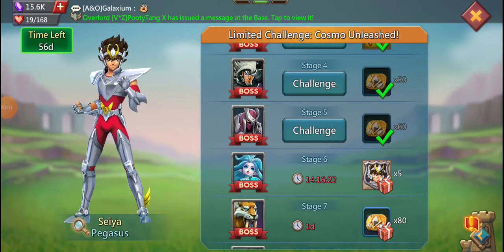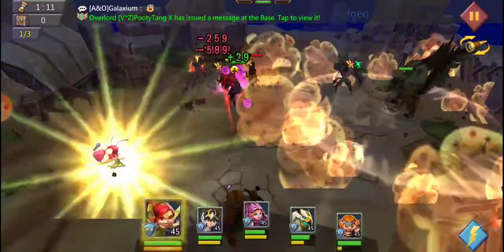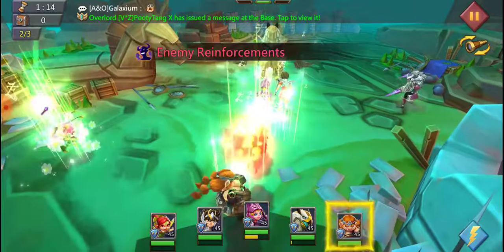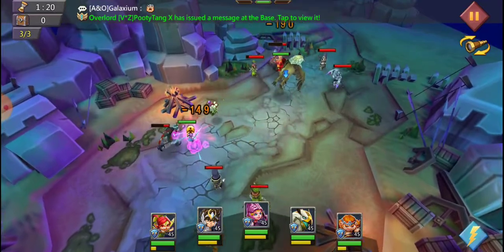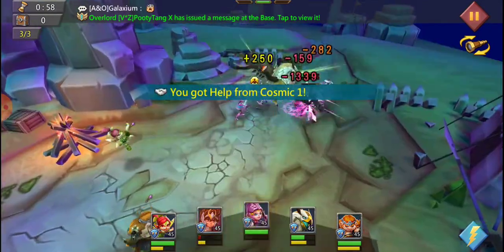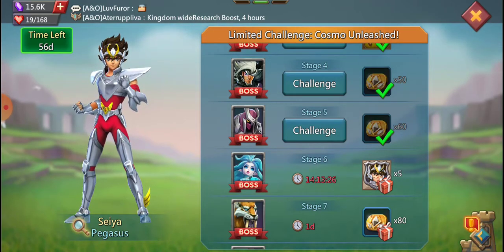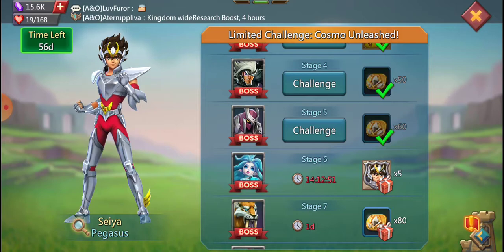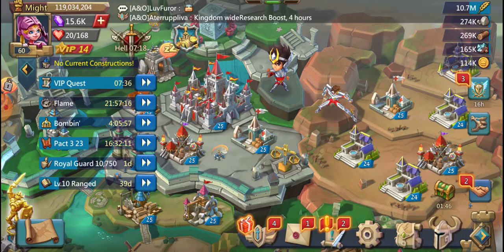Pegasus Limited Challenge - Stage 5 (Auto) - April 2021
This is to help anyone struggling to find the right heroes to vanquish your enemies and be rewarded with those precious Pegasus medals!  Feel free to let me know if this lineup doesn't work for you and I'll do my best to get you where you need to be!